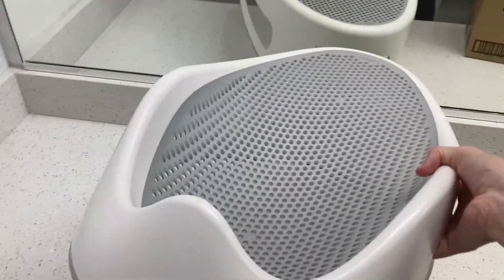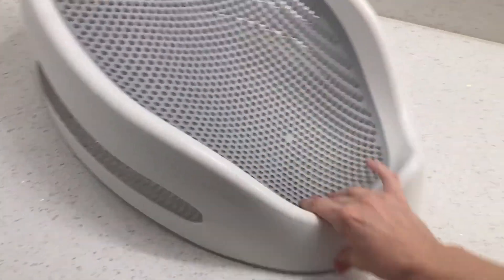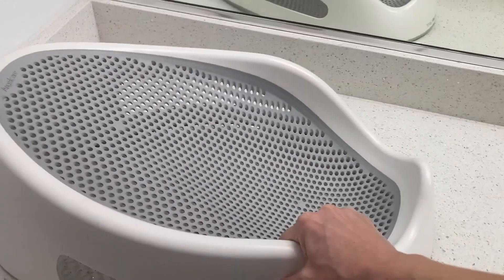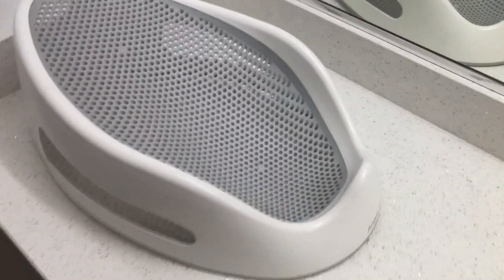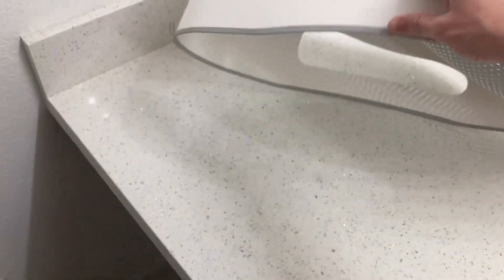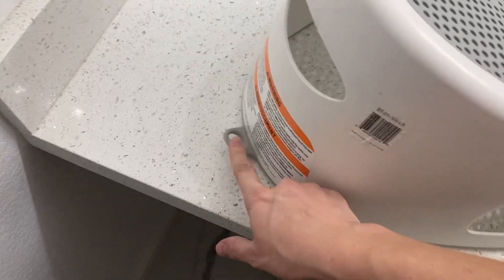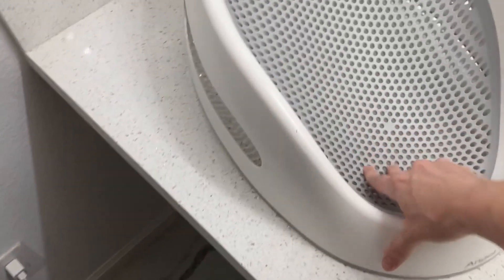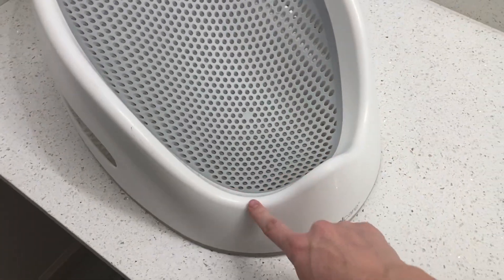Angelcare Baby Bath Support, Best baby bath! Simple and just works